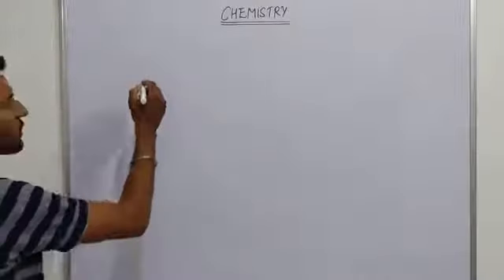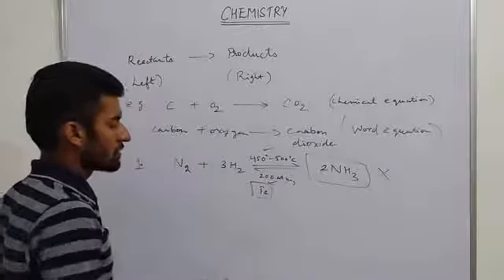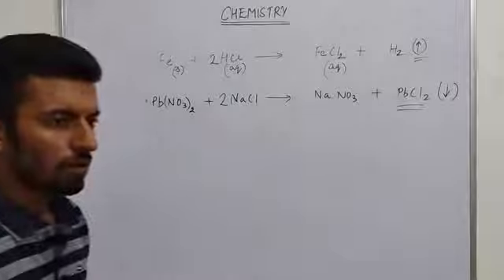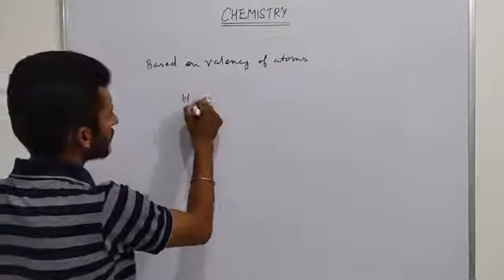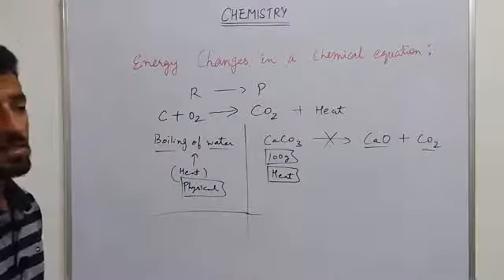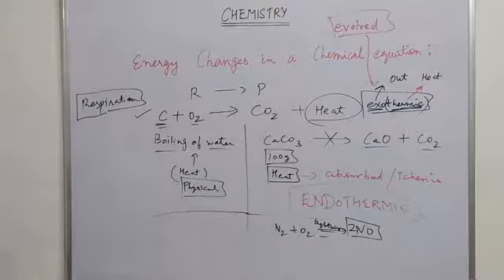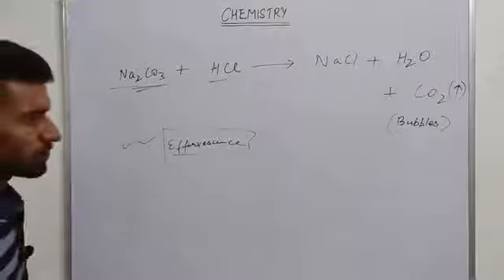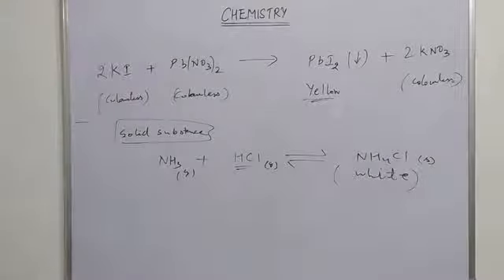Chemistry 7th chapter LANGUAGE OF CHEMISTRY (part 2)